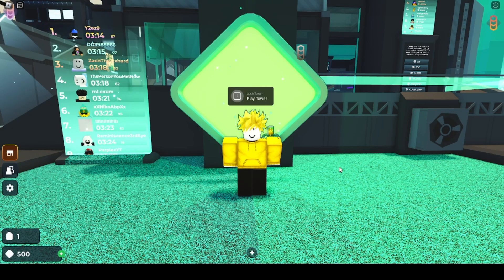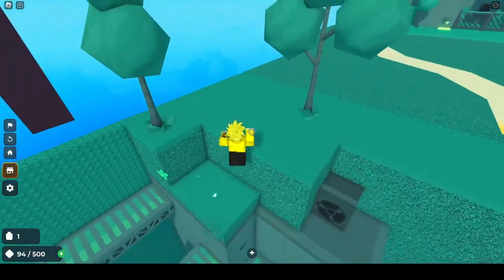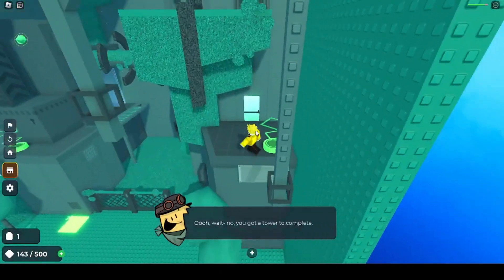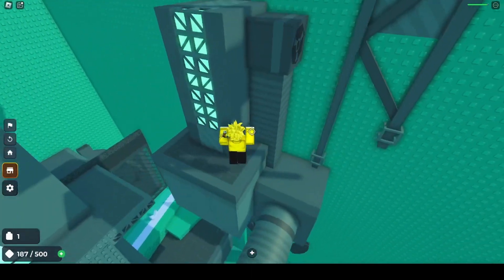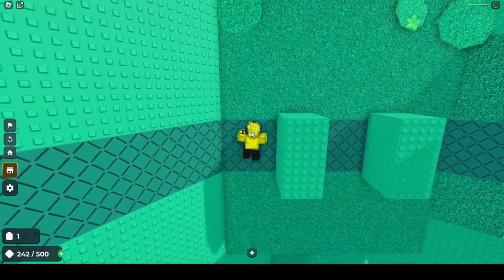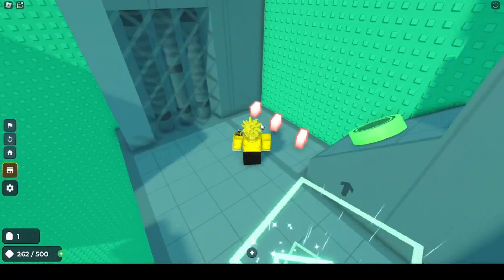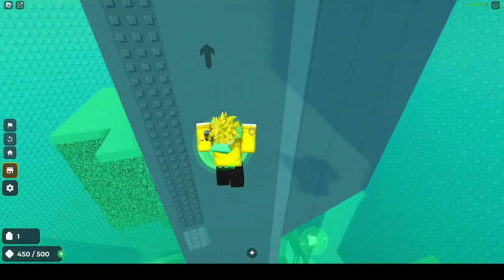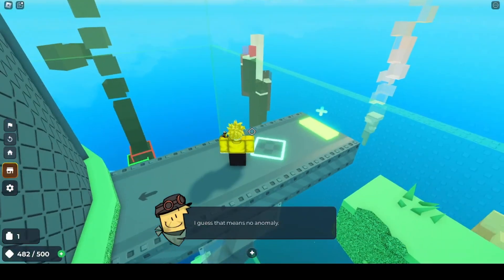The Lush Tower - Tower World